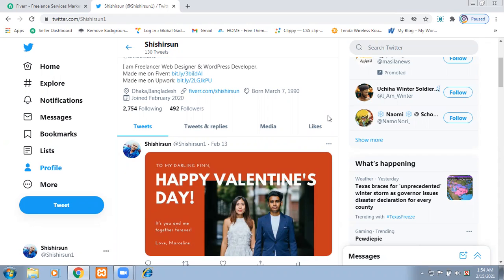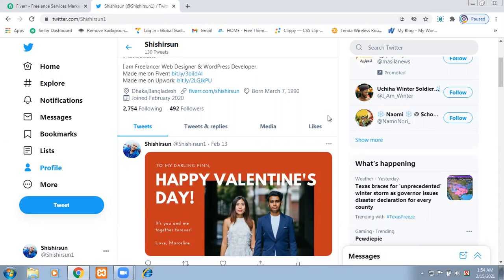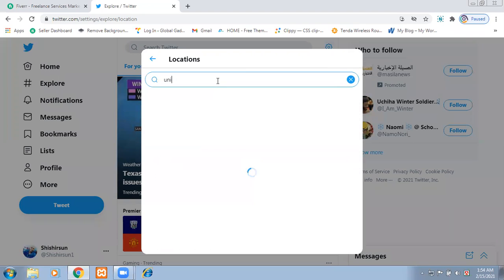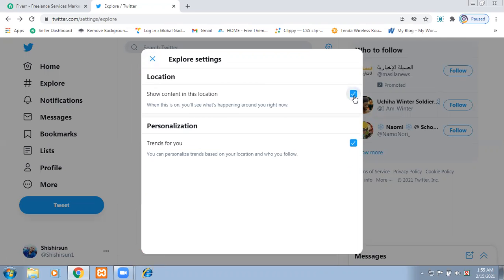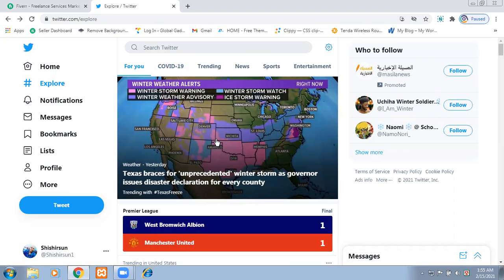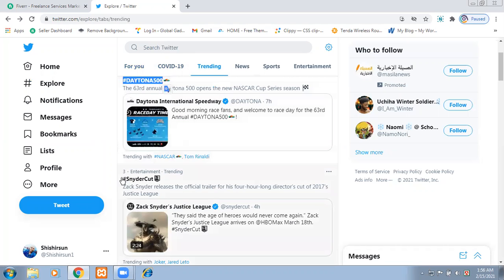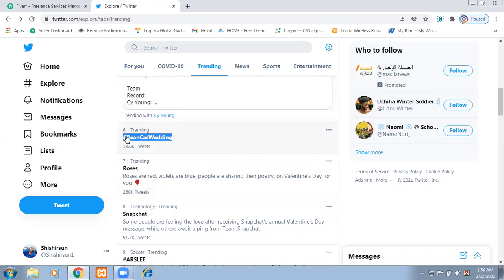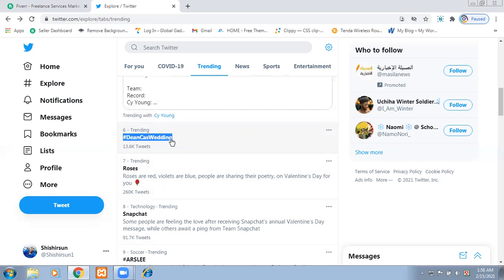fiverr gig marketing secret|find trending keyword|gig marketing in twitter|English tutorial 2021